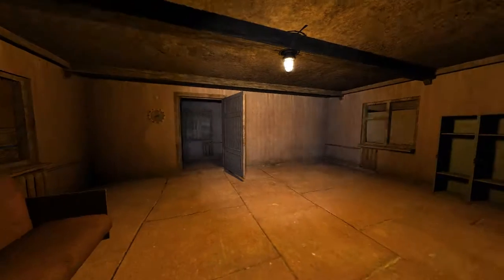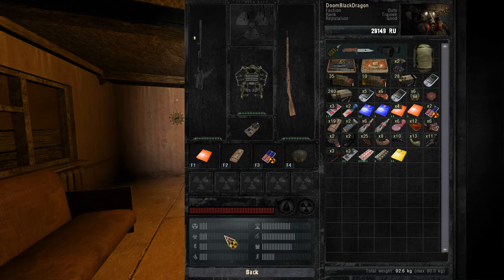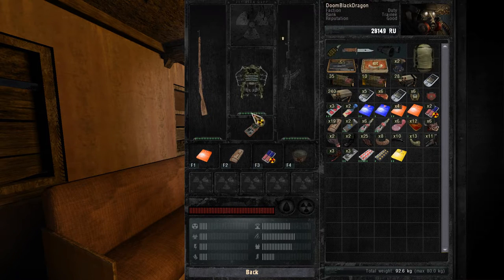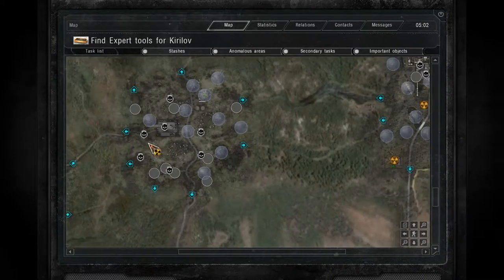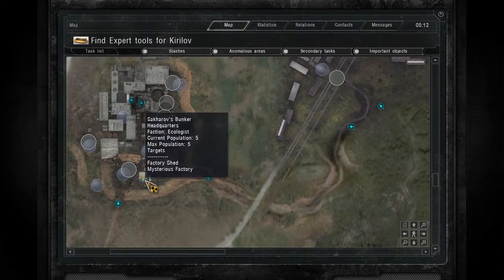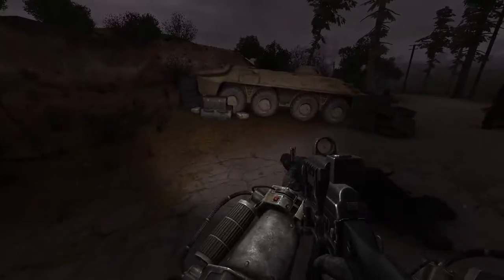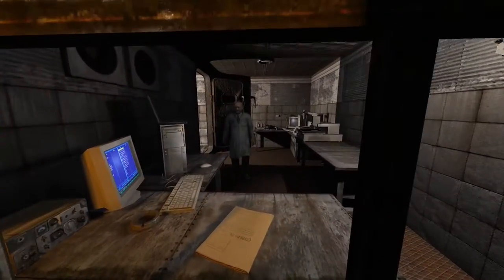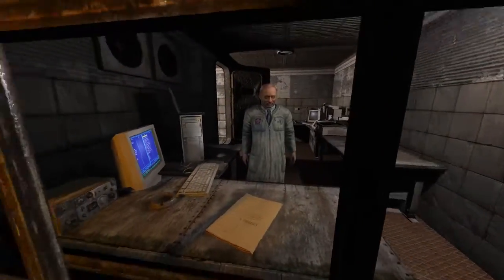S T A L K E R Call Of Chernobyl Duty RP Episode 6 Trollololol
Dang the game really like to troll me.